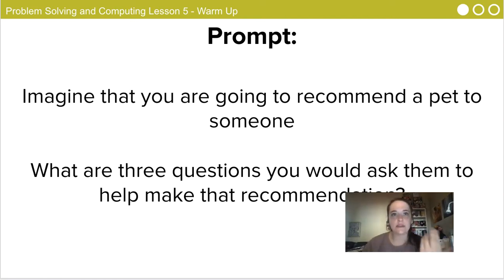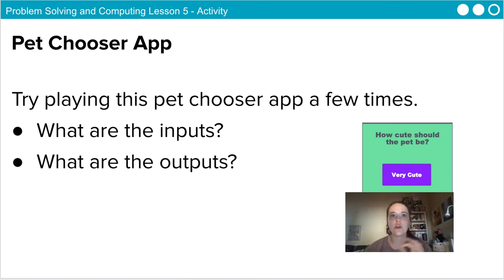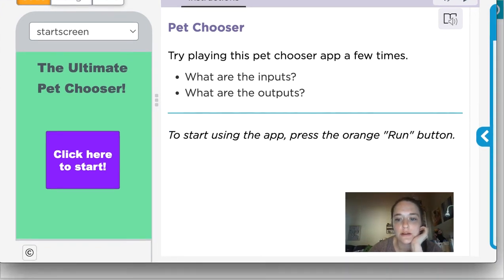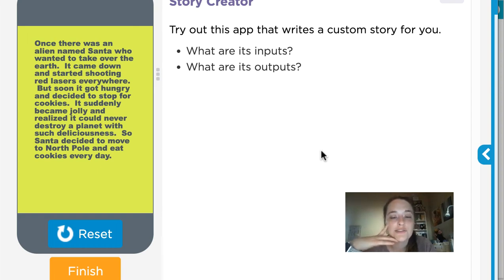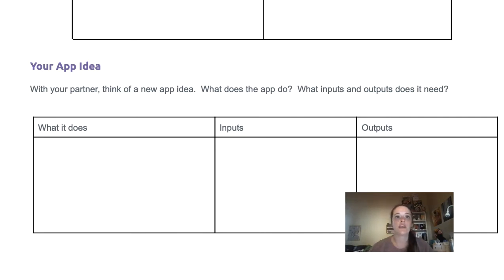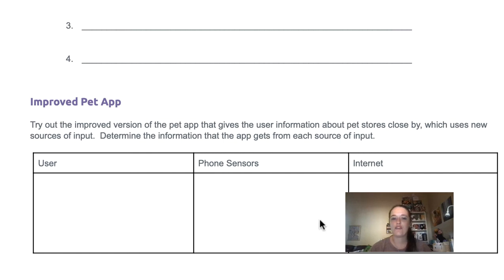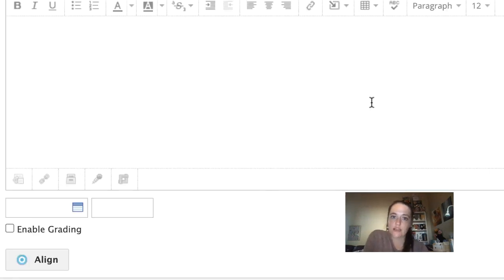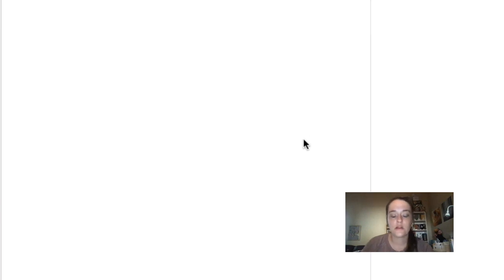ECS Unit 2 Lesson 2